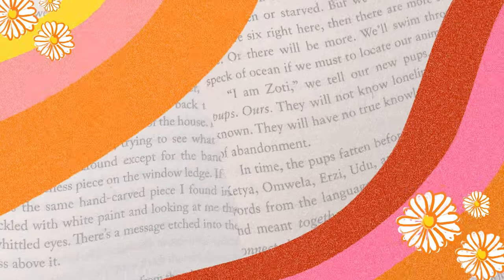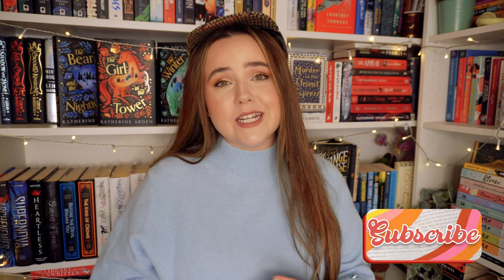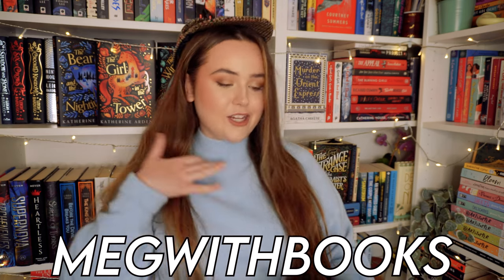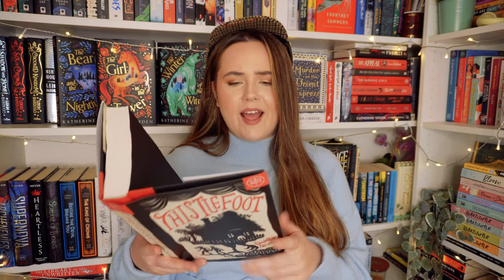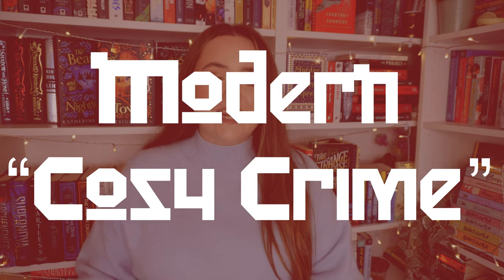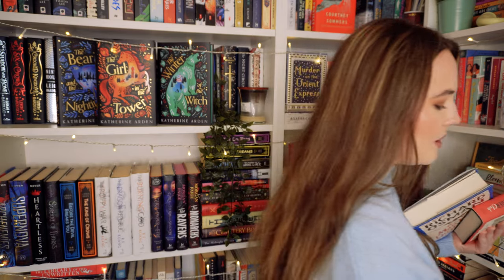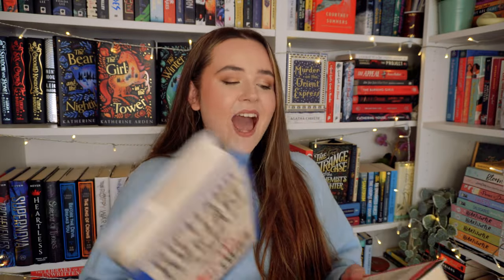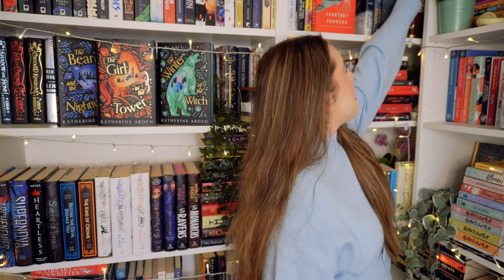where to START with MURDER MYSTERY BOOKS🔎💀 book recs for beginners (cosy crime, mixed media + more)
let's chat all about murder mysteries! 📘 make sure you check out Book of the Month and use the code MEGWITHBOOKS to get your first book for only $9.99!!

00:00 intro
00:38 book of the month
03:03 how the video is scheduled
04:00 modern cosy crime
07:04 mixed media
09:27 inspired by christie
12:05 classic crime
13:21 speculative mystery